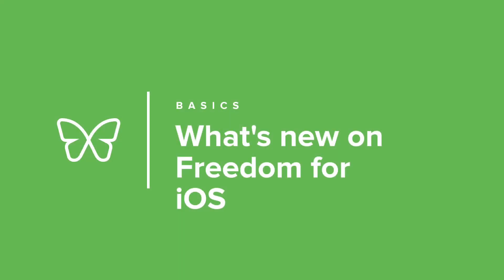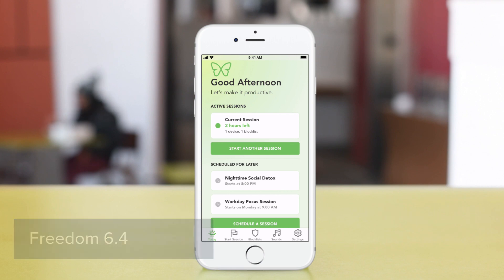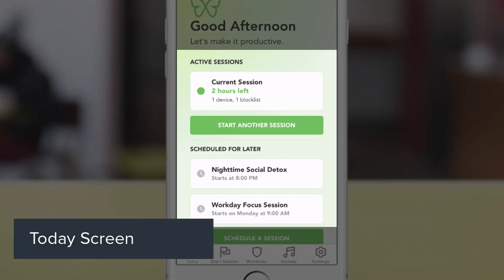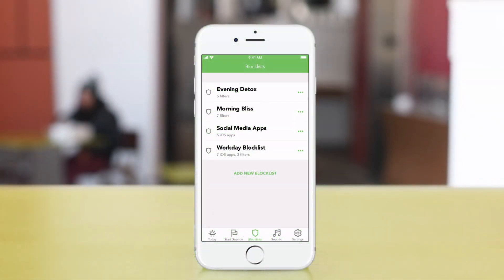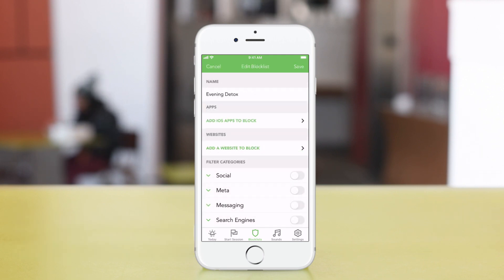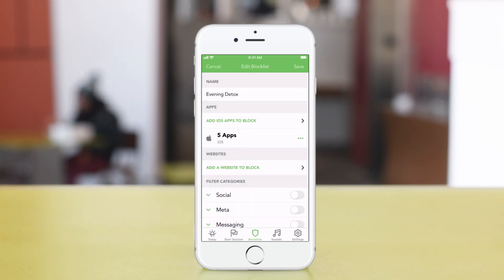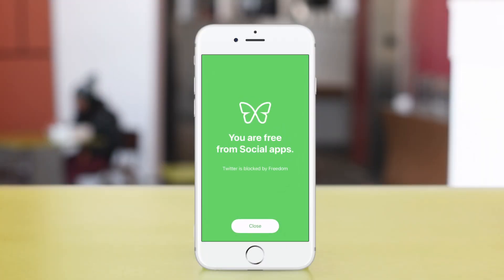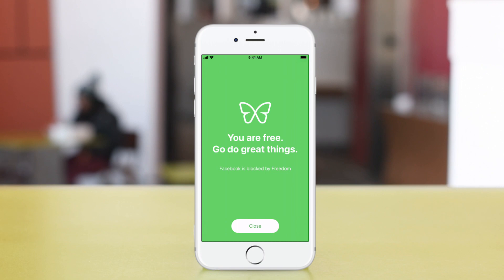Learn About Freedom for iOS [Version 6.4]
A quick overview of the updates to the Freedom iOS app, version 6.4.  A newly designed Today Screen, New Blocklists interface, and continued improvements to iOS App Blocking make this a must-have download.